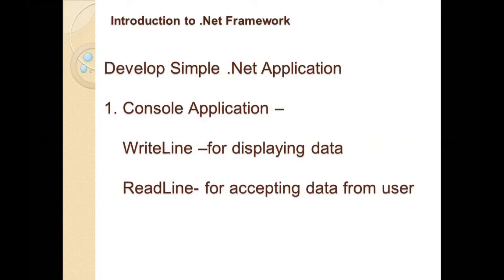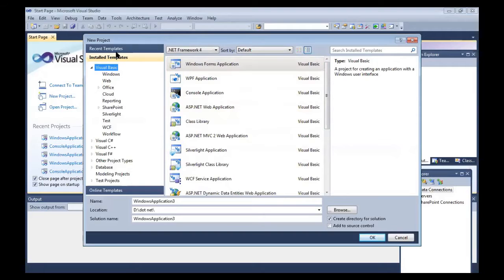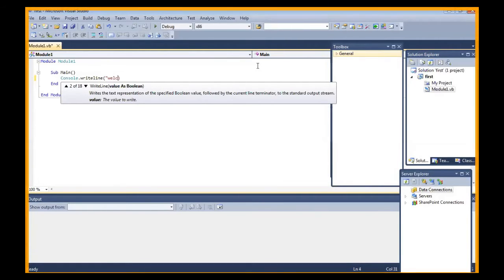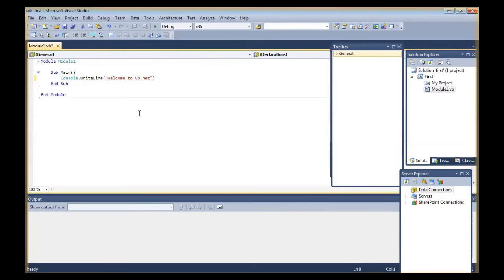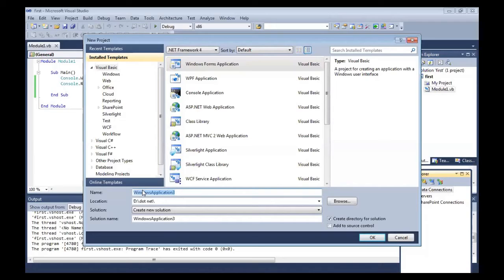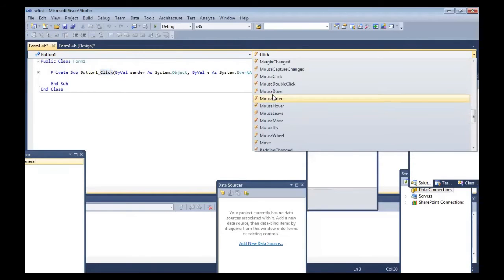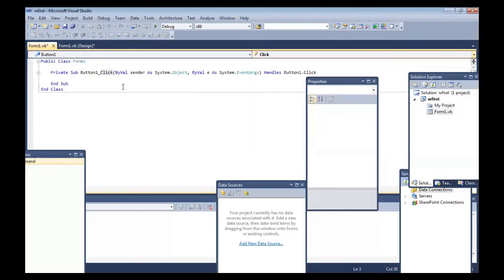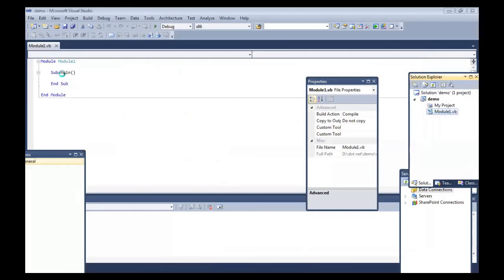create simple appl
create simple application using  dot net